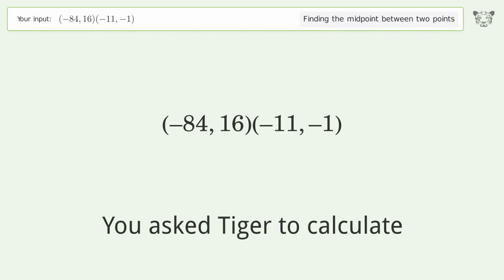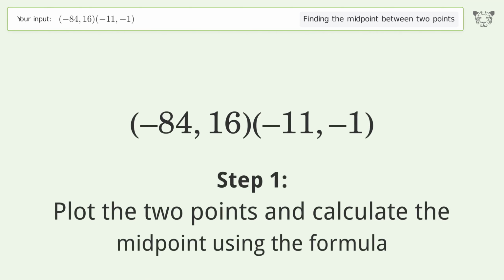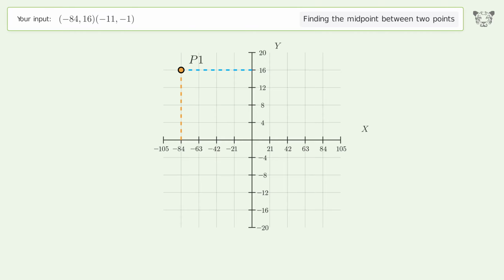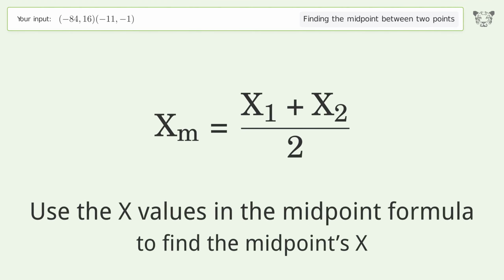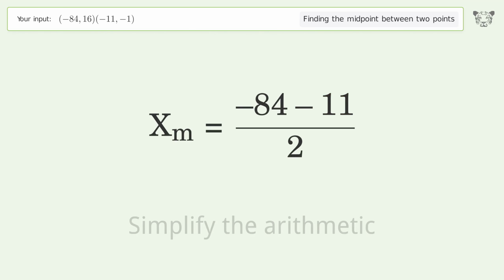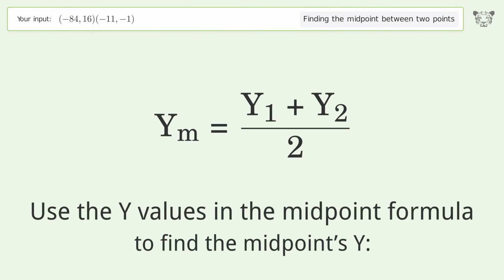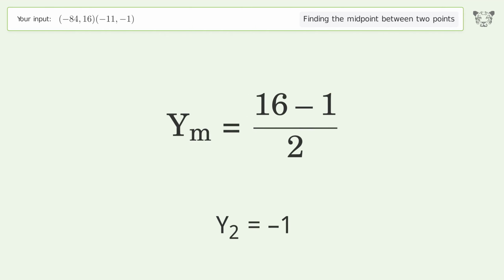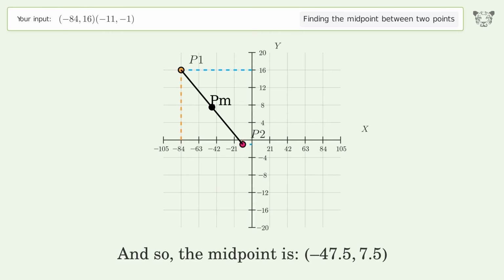Find the midpoint between two points p1 (-84,16) and p2 (-11,-1): Step-by-Step Video Solution